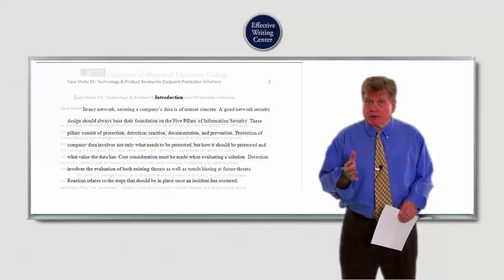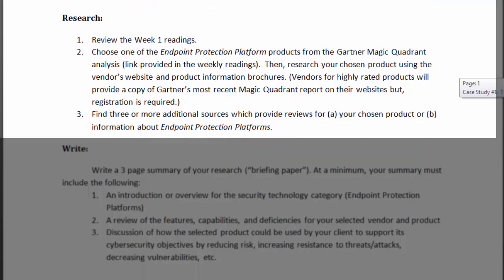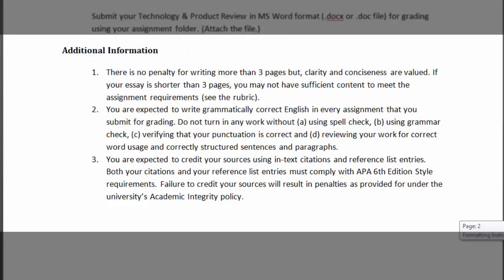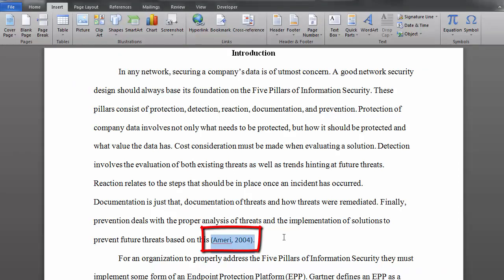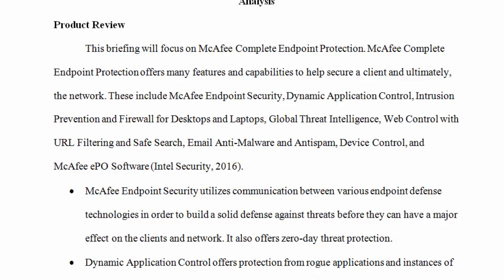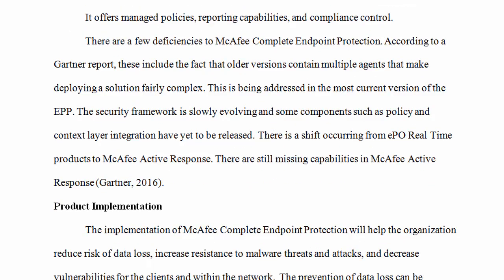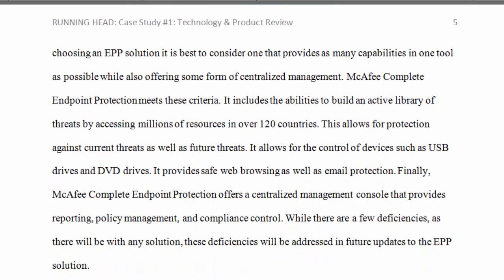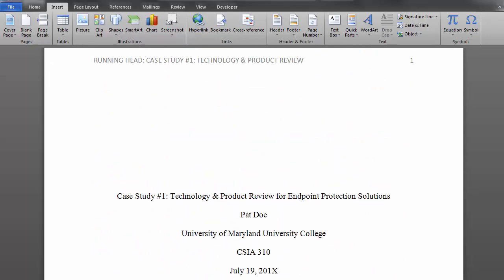Review of Student Paper: CSIA 310 (Cybersecurity Processes & Technology)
Review of student paper written for case study #1 in CSIA 310 (Cybersecurity Processes & Technology) at UMUC.